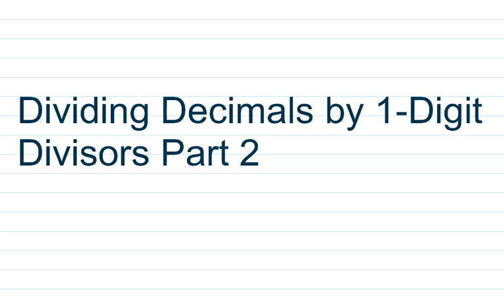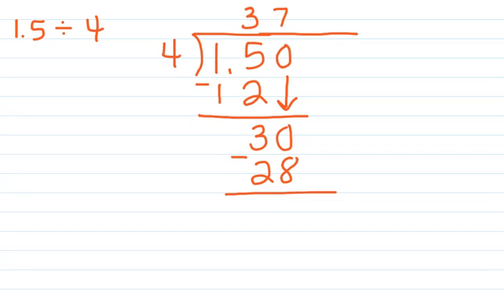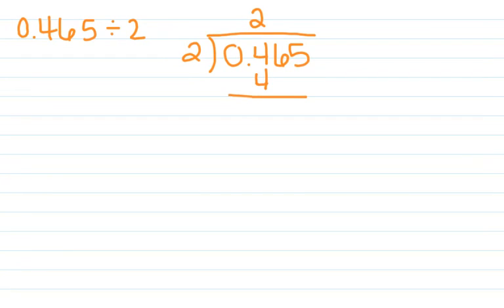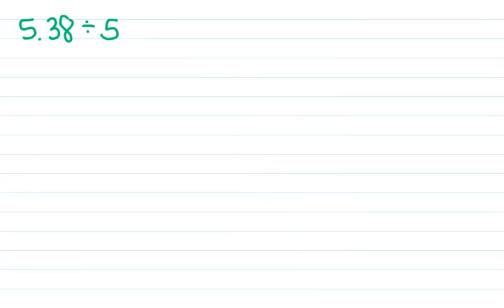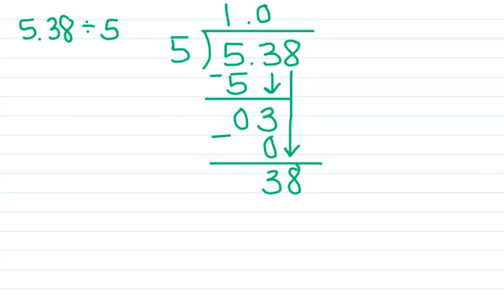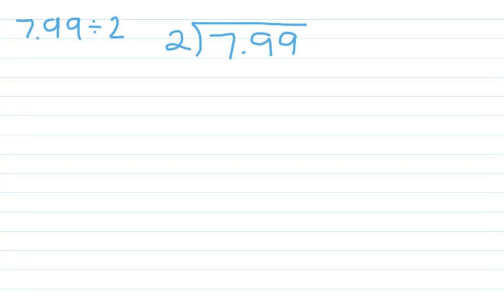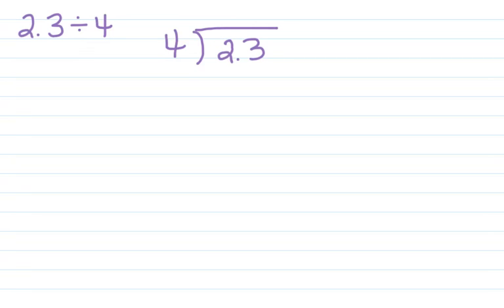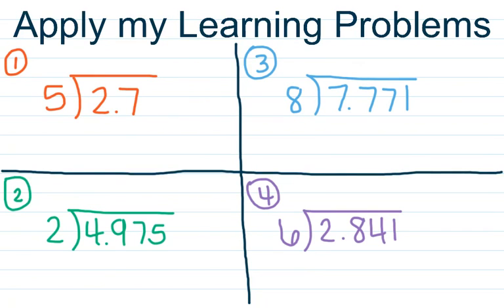Dividing Decimals by 1-Digit Divisors Part 2